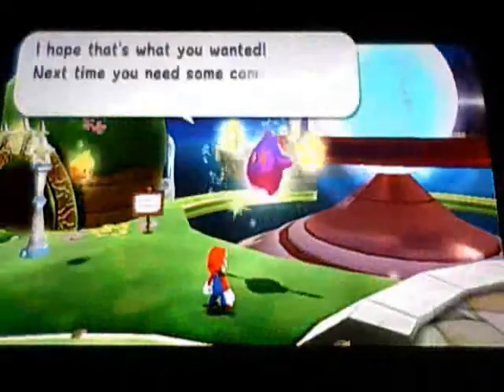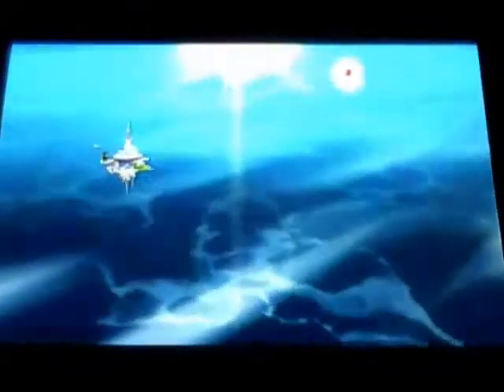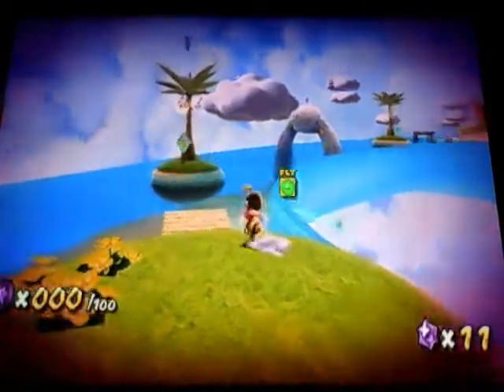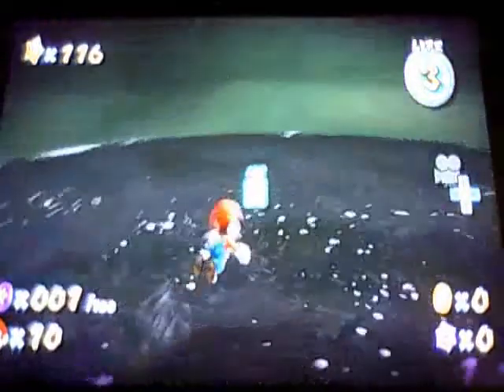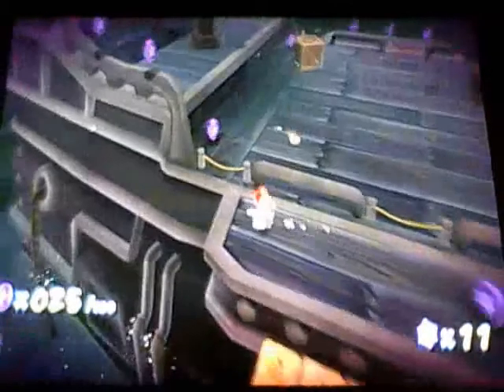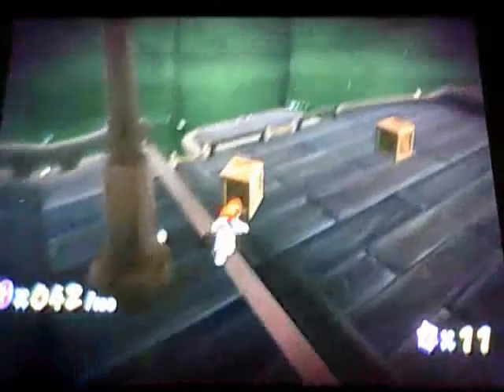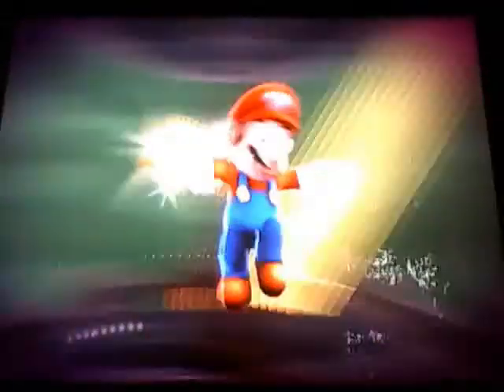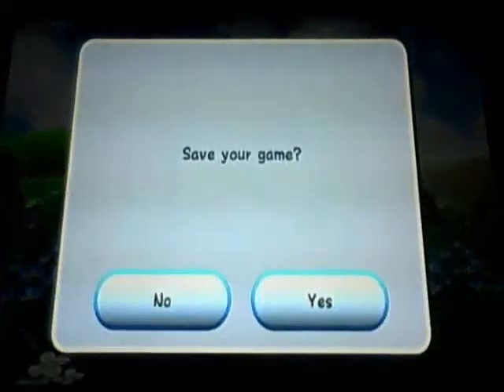Let's Play Super Mario Galaxy - Part 44 - Done With Purple Coins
OK, seriously, Windows Movie Maker...this is the 4th or 5th time that I have either edited this or uploaded this EXACT video, because there's one spot where it goes COMPLETELY blank, and then the video just stops, and then I have to put in the video "And yes, I did get the star", because WMM is too stupid to recognize a sped up clip from a non-sped up clip after music has been played for a sped-up clip.

Part 44 of my Let's Play of Super Mario Galaxy.

In this episode:
-Sea Slide Galaxy "Beachcombing for Purple Coins"
-Deep Dark Galaxy "Plunder the Purple Coins"